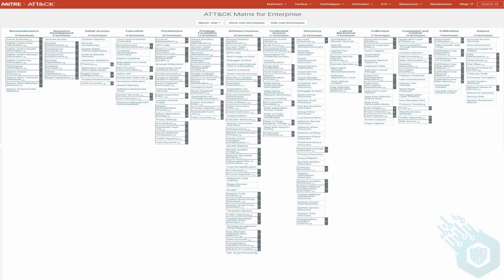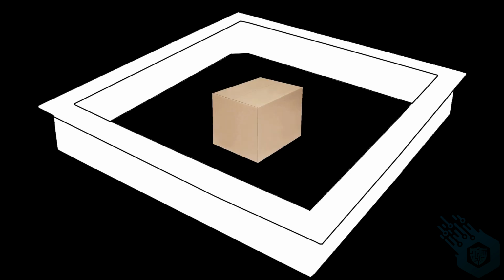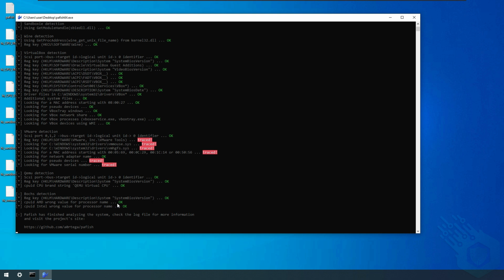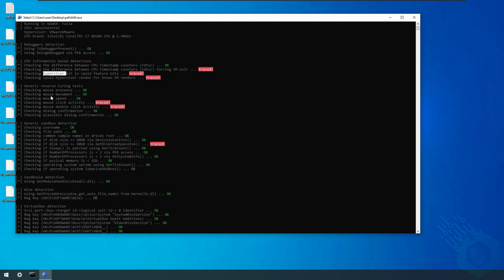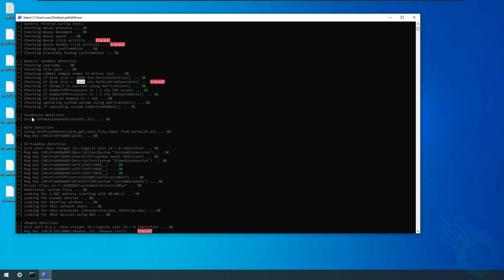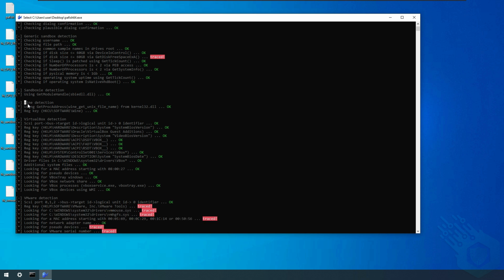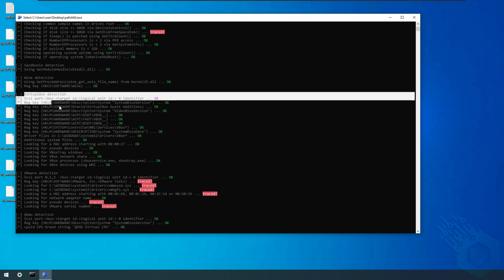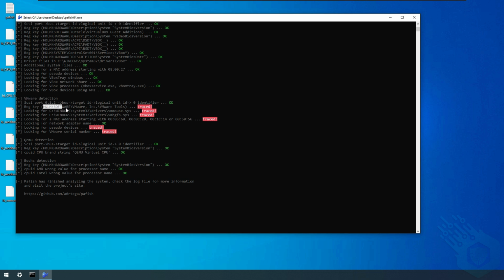Sandbox Evasion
In this video we are going to talk about how hackers bypass sandboxes!